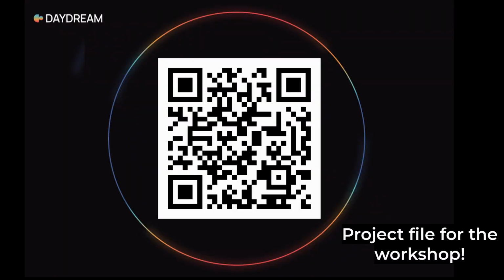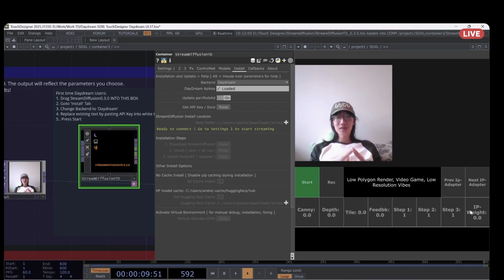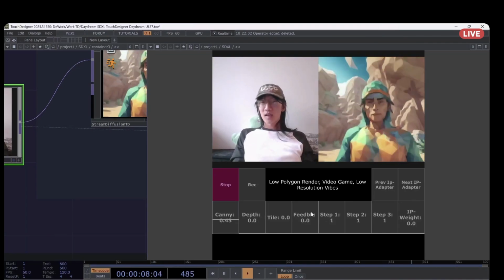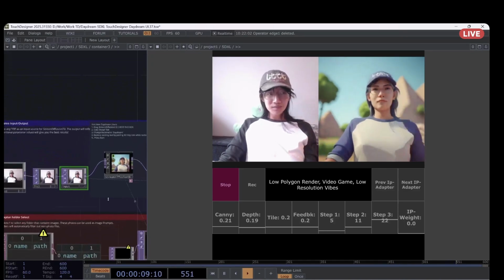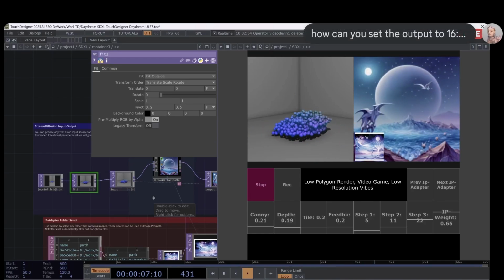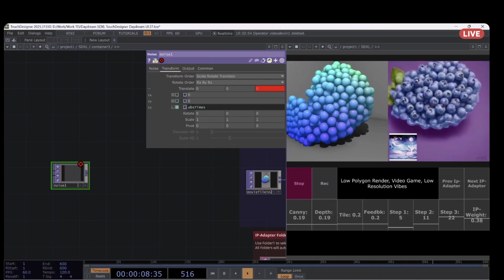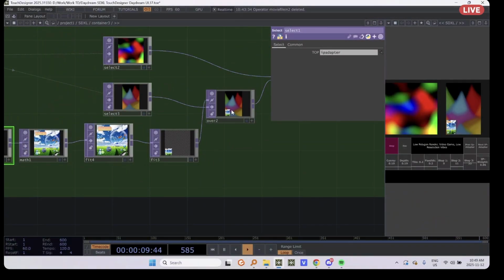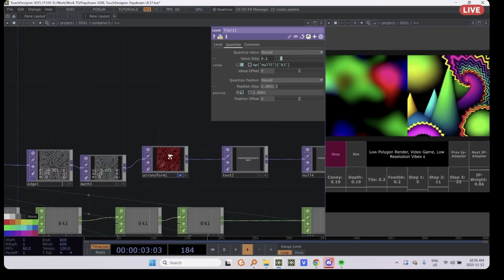StreamDiffusion in TouchDesigner Workshop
Learn how to use Daydream’s remote Stream Diffusion service to run advanced AI workflows without needing a $3,000+ RTX 4090/5090 GPU workstation.

Learn more about Daydream:
 X: @daydreamLiveAI